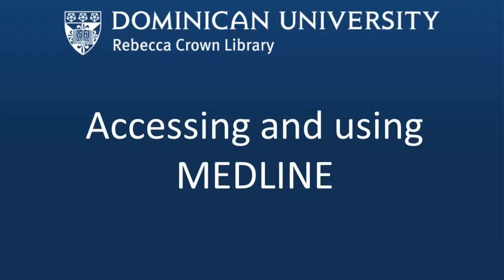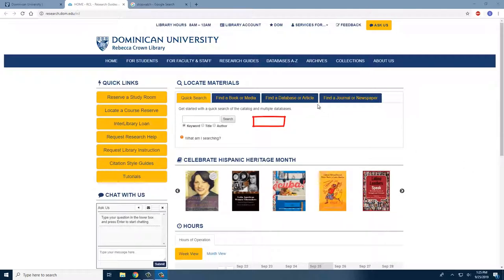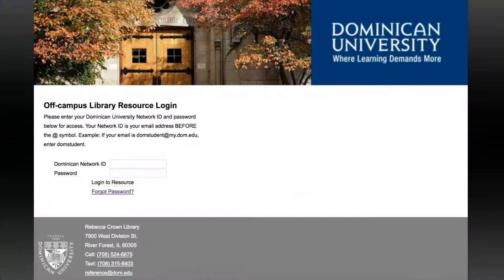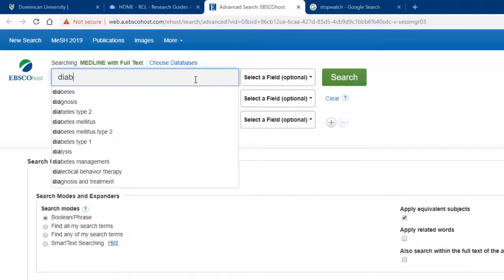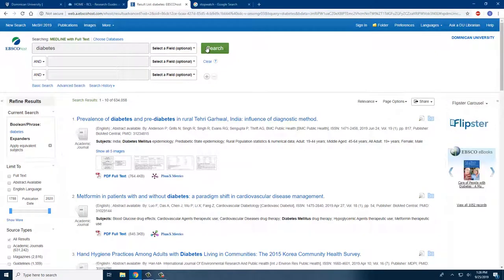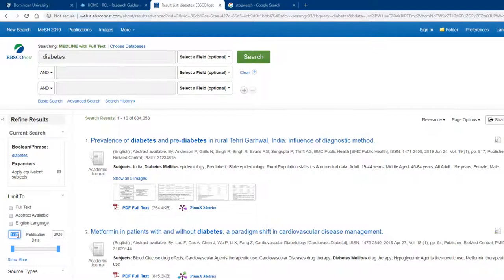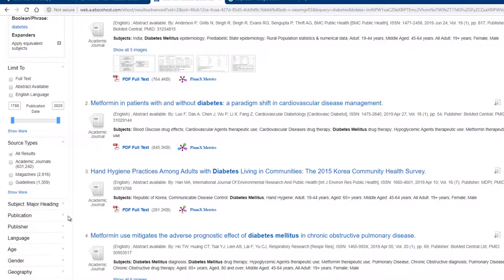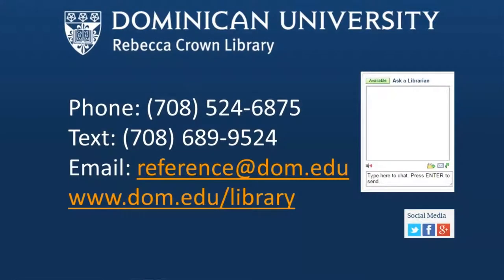MEDLINE database - How To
This video will show students a Dominican University how to access and use the MEDLINE database through the Rebecca Crown Library. The MEDLINE database provides access to full text articles from the most used journals in the medical literature. It can be accessed by Dominican students both on and off campus.